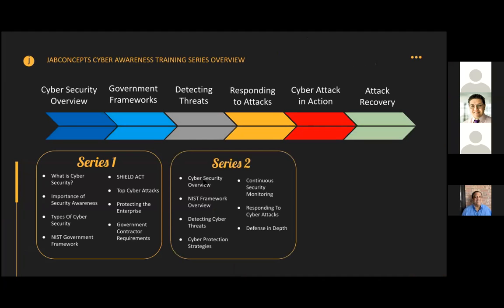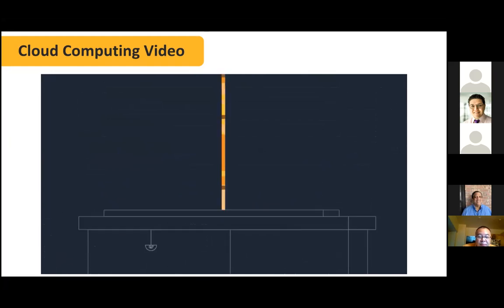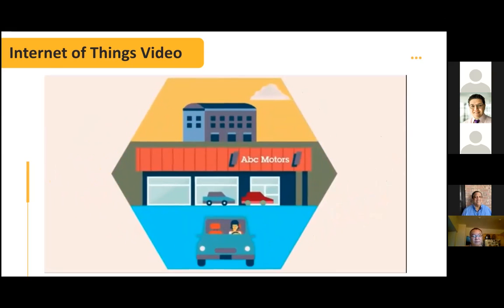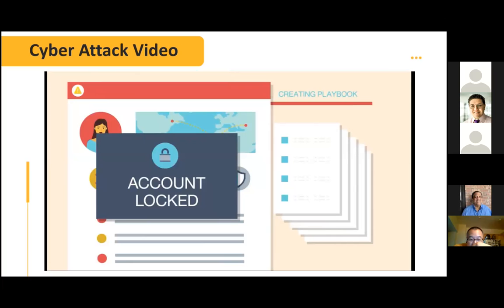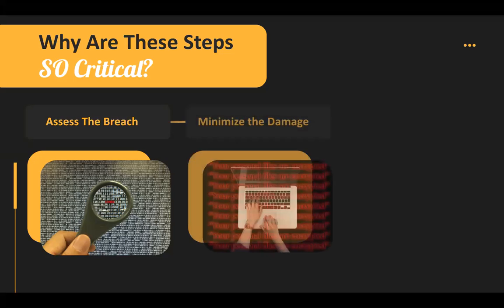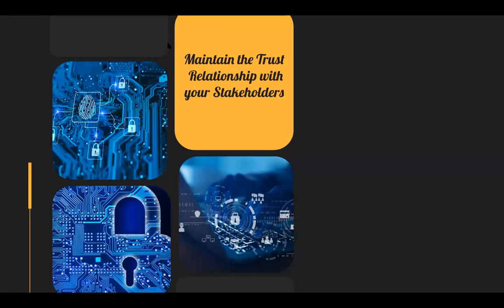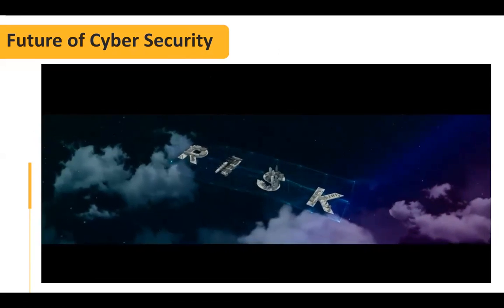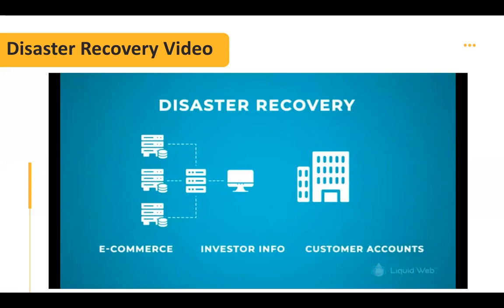MBDA Cyber Security Training Series, Part 3